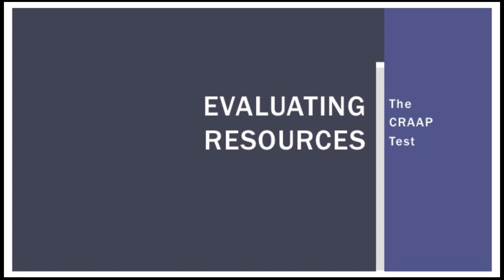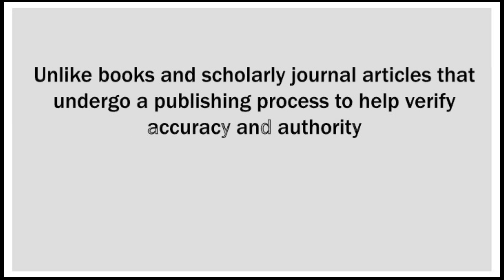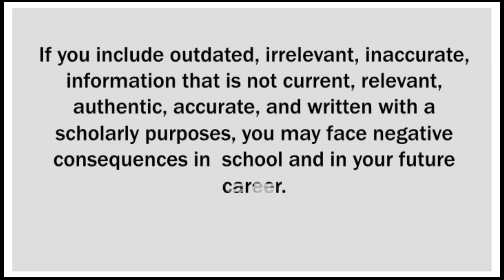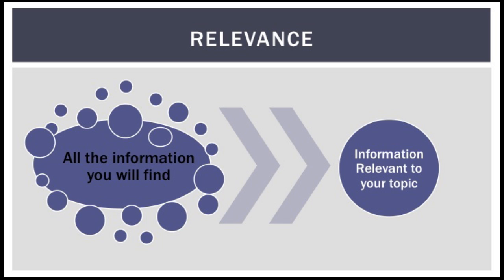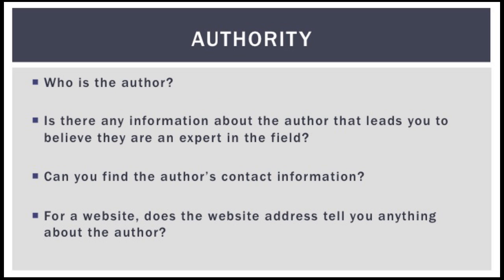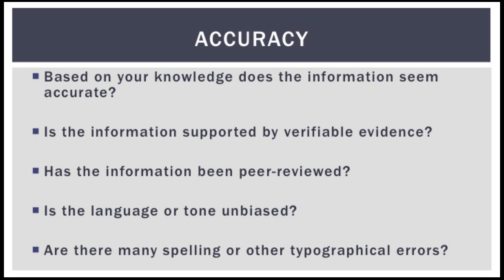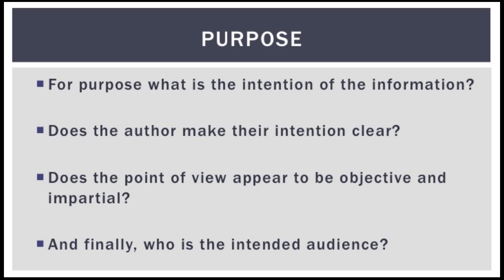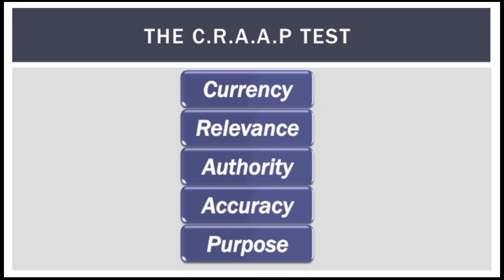Evaluating Resources with CRAAP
Evaluating resources using the CRAAP acronym, developed by Meriam Library at CSU Chico.